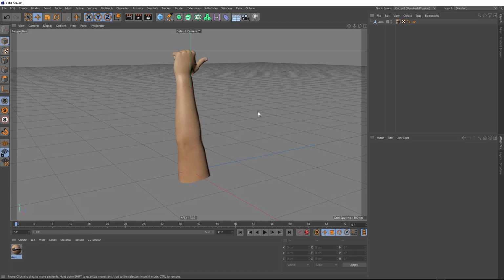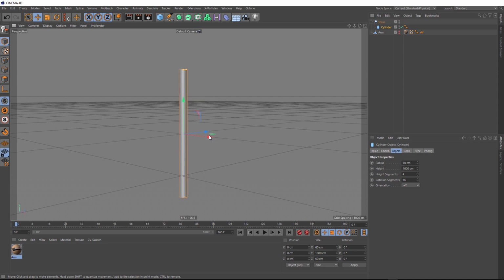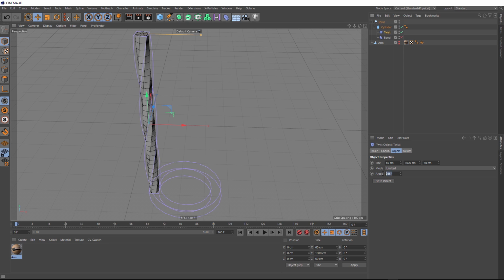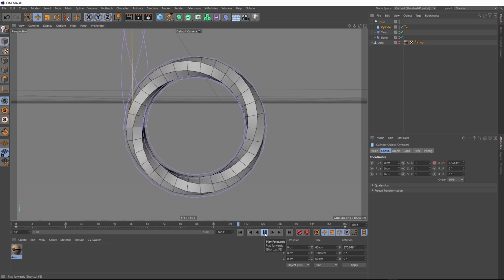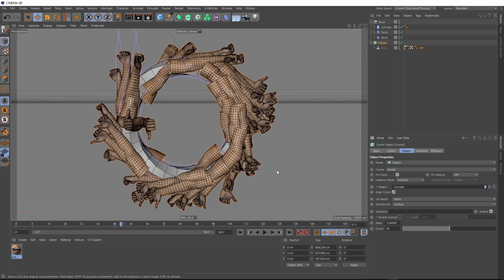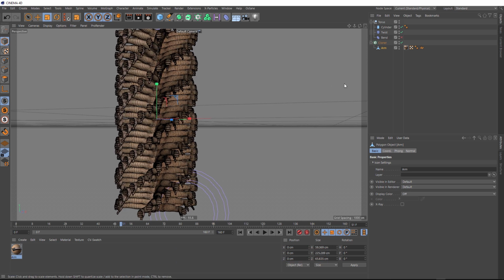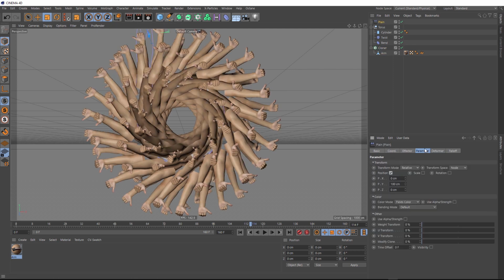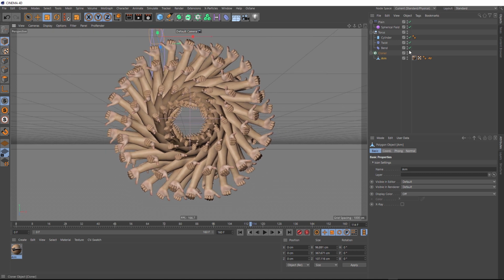C4D Infinite Looping Hands - Cinema 4D Tutorial (Free Project)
Today we'll be creating Infinite Looping Hands in Cinema 4D - we'll use the cloner to create the looping effect in C4D.

▼ FOLLOW US ▼